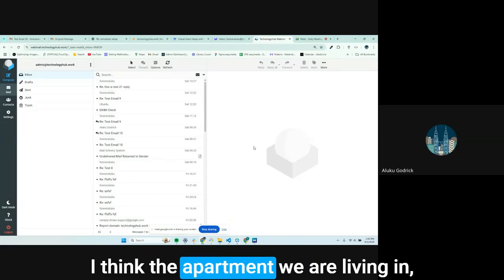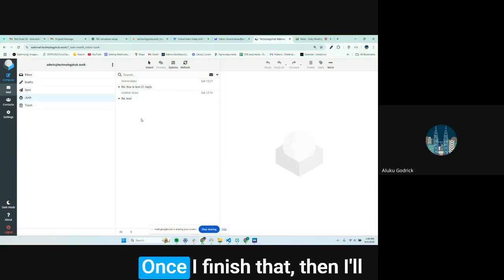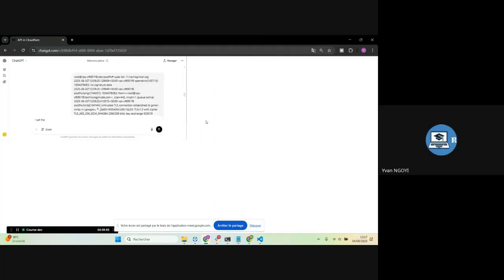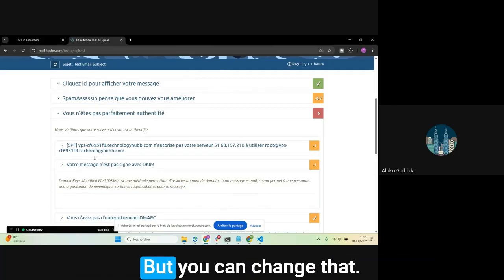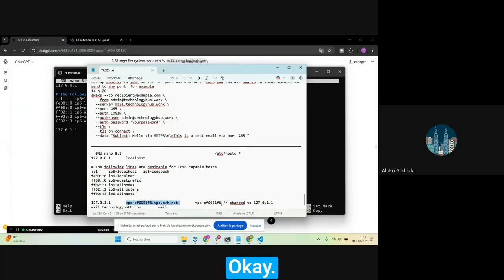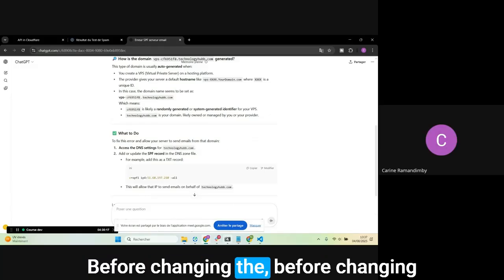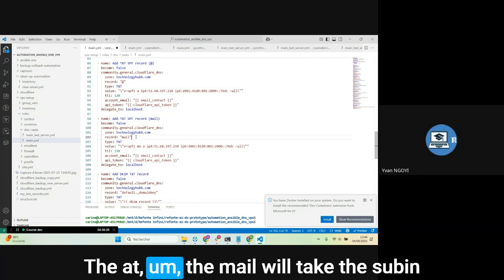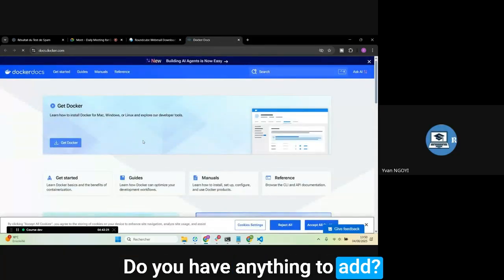How We Built an Email Spam Detection System (ARF, Docker & DNS Fix) | Real Dev Team Meeting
In this video, we dive into a real developer team meeting where we design and build a Gmail-level email spam detection system using ARF (Abuse Reporting Format), Docker, SPF, DMARC, and DNS optimization.

This is NOT a basic tutorial — this is a real-world backend engineering session, where developers tackle real problems, debug systems, and build scalable email infrastructure.

💡 What you’ll learn in this video:
✅ How to build an automated spam detection system (ARF + FBL)
✅ Detect emails marked as spam and generate reports automatically
✅ Internal vs external spam reporting (Gmail, Yahoo systems)
✅ How Dovecot + Sieve monitor spam activity
✅ Dockerizing email services (Postfix, Roundcube, Apache, Dovecot)
✅ Fixing DNS, SPF, DMARC & hostname issues
✅ How a simple hostname change can boost email score to 10/10
✅ Understanding how SPF records & hostnames are generated
✅ Real developer workflow & system troubleshooting